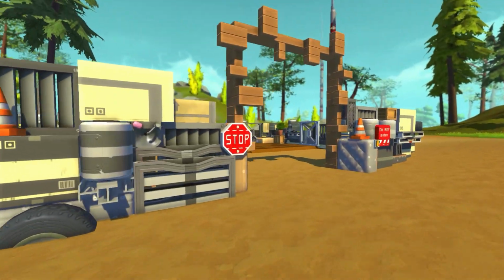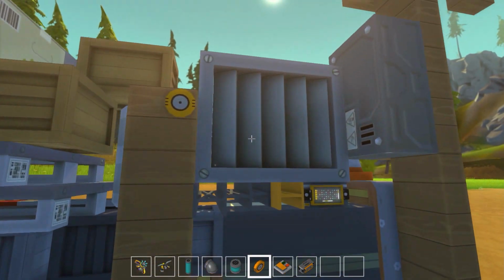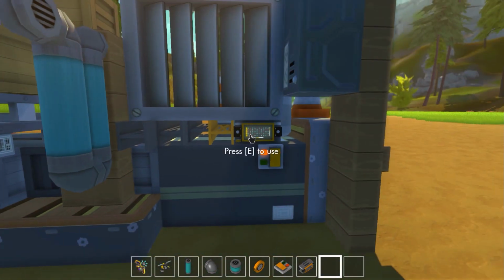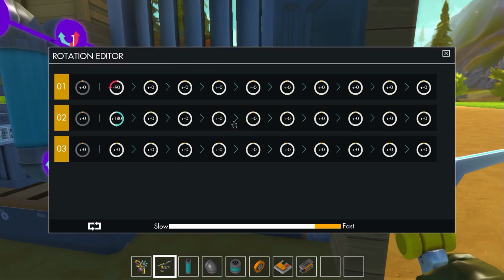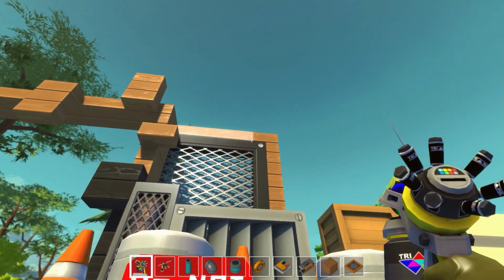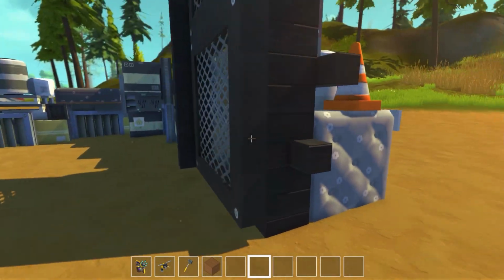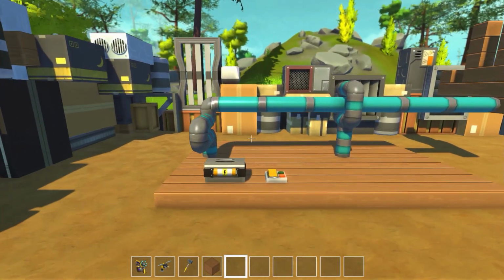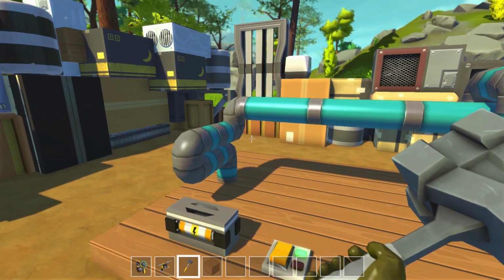Scrap Mechanic :: Giant Piston Door w/ Tutorial and ScrapYard :: Ep. 20 :: Let's Play Scrap Mechanic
Welcome to the machine-filled creative paradise of Scrap Mechanic, a multiplayer survival game with imagination and ingenuity at its core. The game only has a creative mode currently, but that isn't going to stop me from making some crazy inventions!

"LIKE" to show support for my videos.
"COMMENT" to have an awesome conversation with other fans.